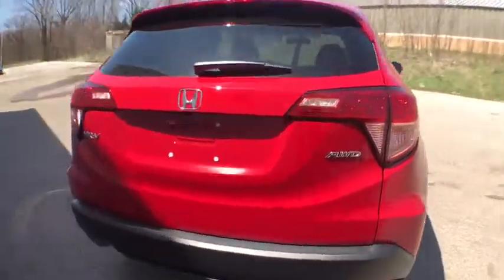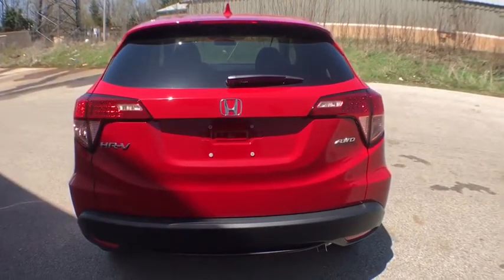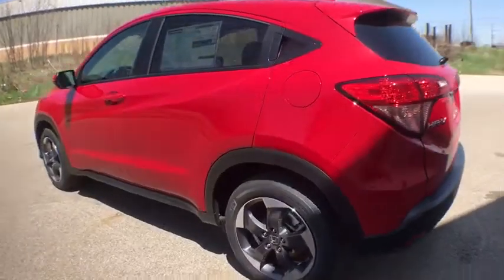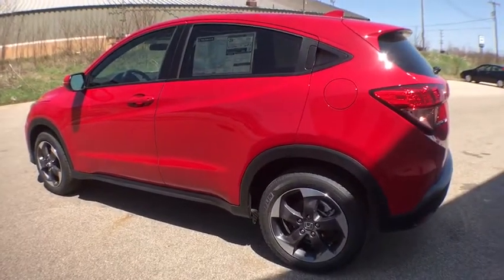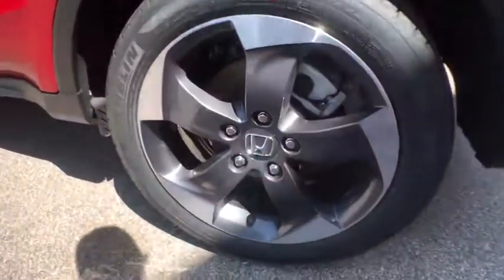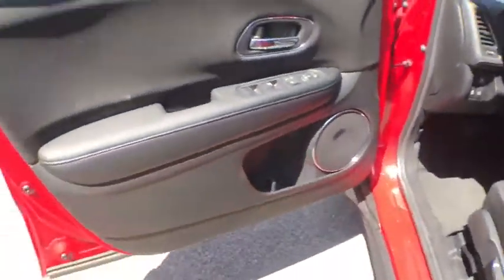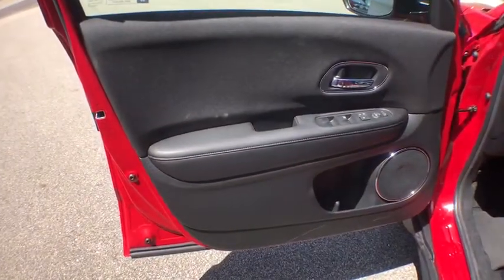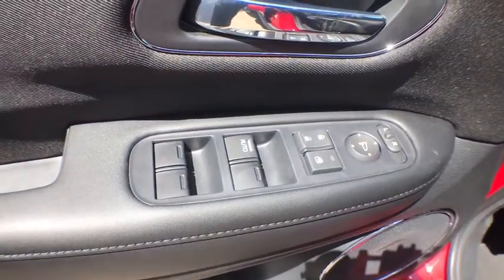2018 Honda HR-V Muskegon, Grand Rapids, Kalamazoo, Holland, Grandville, MI 18H432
2018 Honda HR-V available in Muskegon, Michigan at Betten Baker Honda. Servicing the Grand Rapids, Kalamazoo, Holland, Grandville, MI area.

Radio: AM/FM Stereo Audio System (180 Watts) -inc: 6 speakers, 7 display w/high-resolution WVGA (800x480) electrostatic touch-screen and customizable feature settings, Bluetooth HandsFreeLink, Bluetooth streaming audio, Radio Data System (RDS), Speed-Sensitive Volume Control (SVC), 2 front USB audio interface, HondaLink, Pandora compatibility, SMS Text message function and display audio interface,1 LCD Monitor In The Front,Audio Theft Deterrent,Radio w/Seek-Scan, MP3 Player, Clock and Steering Wheel Controls,Integrated Roof Antenna,Liftgate Rear Cargo Access,Variable Intermittent Wipers,Deep Tinted Glass,Black Side Windows Trim,Grille w/Chrome Bar,Front Fog Lamps,Fully Automatic Aero-Composite Halogen Daytime Running Headlamps,Body-Colored Door Handles,Steel Spare Wheel,Wheels: 17 Machine-Finished Alloy w/Black Insert,Express Open/Close Sliding And Tilting Glass 1st Row Sunroof w/Sunshade,Fixed Rear Window w/Fixed Interval Wiper and Defroster,Clearcoat Paint,Black Wheel Well Trim,Body-Colored Rear Bumper w/Black Rub Strip/Fascia Accent,Compact Spare Tire Mounted Inside Under Cargo,LED Brakelights,Lip Spoiler,Tires: 215/55R17 94V M&S AS,Fully Galvanized Steel Panels,Body-Colored Front Bumper,Tailgate/Rear Door Lock Included w/Power Door Locks,Body-Colored Power Heated Side Mirrors w/Manual Folding and Turn Signal Indicator,1 Seatback Storage Pocket,Driver / Passenger And Rear Door Bins,Perimeter Alarm,60-40 Folding Split-Bench Front Facing Manual Reclining Fold Forward Seatback Rear Seat,Proximity Key For Doors And Push Button Start,Driver Foot Rest,Driver And Passenger Visor Vanity Mirrors w/Driver And Passenger Illumination,Interior Trim -inc: Leatherette Instrument Panel Insert, Piano Black And Metal-Look Interior Accents,Cloth Door Trim Insert,Power Door Locks w/Autolock Feature,HVAC -inc: Underseat Ducts,Cloth Seat Trim,Heated Front Bucket Seats -inc: manual height adjustment for driver's seat and adjustable head restraints,Remote Releases -Inc: Mechanical Fuel,Cargo Area Concealed Storage,Full Cloth Headliner,Power Rear Windows and Fixed 3rd Row Windows,Manual Tilt/Telescoping Steering Column,Glove Box,Rear Cupholder,Seats w/Cloth Back Material,Power 1st Row Windows w/Driver 1-Touch Up/Down,Carpet Floor Trim,2 12V DC Power Outlets,Day-Night Rearview Mirror,Delayed Accessory Power,Full Carpet Floor Covering -inc: Carpet Front And Rear Floor Mats,Remote Keyless Entry w/Integrated Key Transmitter, Illuminated Entry and Panic Button,Cruise Control w/Steering Wheel Controls,Air Filtration,Sliding Front Center Armrest,Front Cupholder,Engine Immobilizer,Urethane Gear Shift Knob,Trip Computer,Fade-To-Off Interior Lighting,Outside Temp Gauge,HondaLink Selective Service Internet Access,Full Floor Console w/Covered Storage and 2 12V DC Power Outlets,6-Way Driver Seat -inc: Manual Recline and Fore/Aft Movement,Cargo Space Lights,Manual Adjustable Rear Head Restraints,4-Way Passenger Seat -inc: Manual Recline and Fore/Aft Movement,Automatic Air Conditioning,Gauges -inc: Speedometer, Odometer, Tachometer, Trip Odometer and Trip Computer,Front Map Lights,Analog Display,Transmission: Continuously Variable w/Sport Mode,5.436 Axle Ratio,Front And Rear Anti-Roll Bars,13.2 Gal. Fuel Tank,Engine: 1.8L I-4 SOHC 16-Valve i-VTEC,Strut Front Suspension w/Coil Springs,Torsion Beam Rear Suspension w/Coil Springs,GVWR: TBD,4-Wheel Disc Brakes w/4-Wheel ABS, Front Vented Discs, Brake Assist, Hill Hold Control and Electric Parking Brake,Transmission w/Sequential Shift Control w/Steering Wheel Controls,Automatic Full-Time All-Wheel Drive,Single Stainless Steel Exhaust,Electric Power-Assist Steering,Permanent Locking Hubs,Gas-Pressurized Shock Absorbers,Back-Up Camera,Dual Stage Driver And Passenger Seat-Mounted Side Airbags,Side Impact Beams,Low Tire Pressure Warning,VSA Electronic Stability Control (ESC),Curtain 1st And 2nd Row Airbags,Rear Child Safety Locks,Honda LaneWatch Right Side Camera,Outboard Front Lap And Shoulder Safety Belts -inc: Rear Center 3 Point, Height Adjusters and Pretensioners,Airbag Occupancy Sensor,Dual Stage Driver And Passenger Front Airbags,ABS And Driveline Traction Control